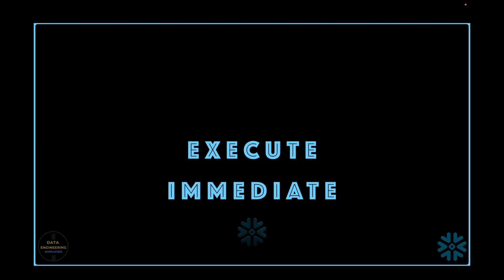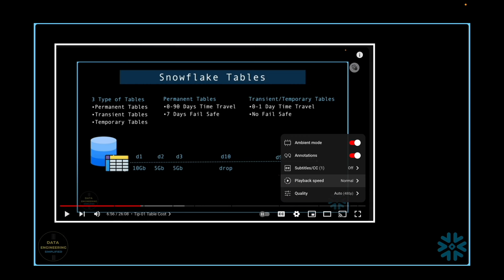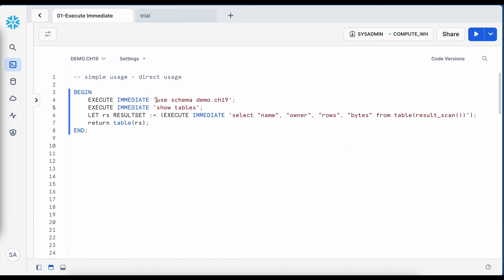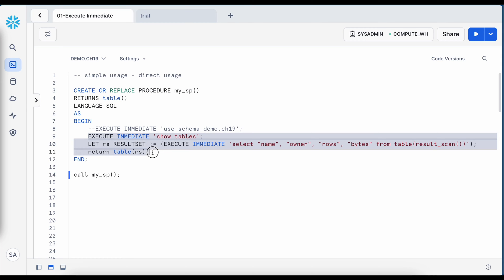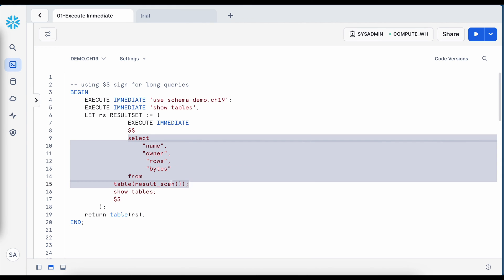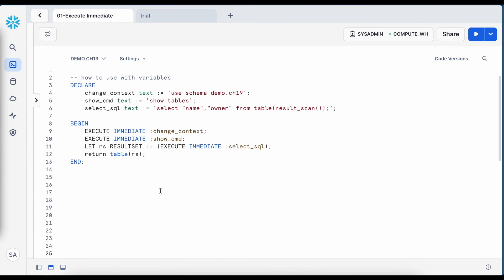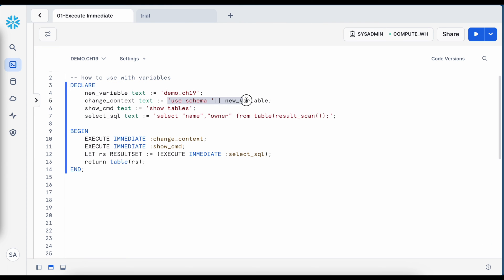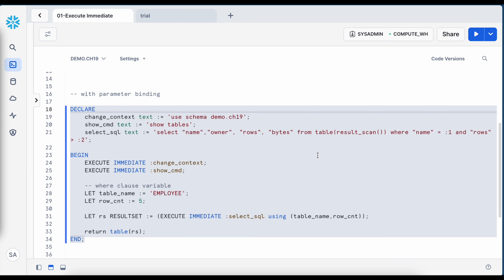How To Use EXECUTE IMMEDIATE | Snowflake SQL Scripting | Stored Procedure Tutorial | Ch-19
In this Snowflake SQL scripting developer's guide, you would learn about EXECUTE IMMEDIATE statement and how it has to be used while working with stored procedure as well as anonymous block.

Upon completing the "How To Use EXECUTE IMMEDIATE " chapter-19, you'll be ready to answer the following questions:
1.How To Use EXECUTE IMMEDIATE & advantages it brings to the data developer?
2. What are the limitations of How EXECUTE IMMEDIATE?
3. What EXECUTE IMMEDIATE returns as data type when used?
4. EXECUTE IMMEDIATE is more efficient than standard query execution?

- Read Medium Blog Pages For Articles
- Join Exclusive Snowflake Facebook Group

🚀🚀 Find all SQL Scripts + Examples in Medium Blog Page
(Medium Blog Page For SQL Script)

🚀🚀 Chapters
➥ 00:00 Introduction
➥ 01:27 Scope of this video
➥ 01:39 Welcome Note
➥ 02:29 Part-01 With Static SQL
➥ 04:44 Part-02 With Stored Procedure + Limitations
➥ 05:52 Part-03 Multipleline SQL & $$
➥ 07:14 Part-04 Multiple SQLs & $$
➥ 08:05 Part-05 Return Type Limitations
➥ 09:15 Part-06 With Local Variable
➥ 10:46 Part-07 Paramter Binding
➥ 14:57 Part-07 Session Variable
➥ 16:48 Thank You Note